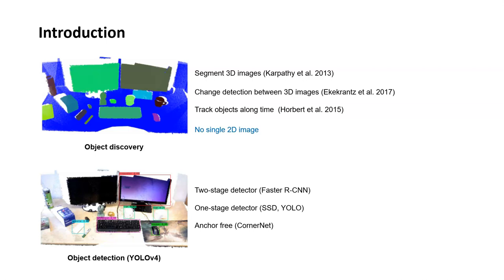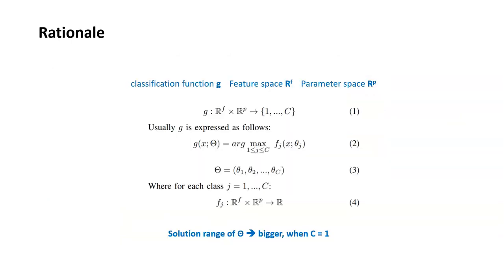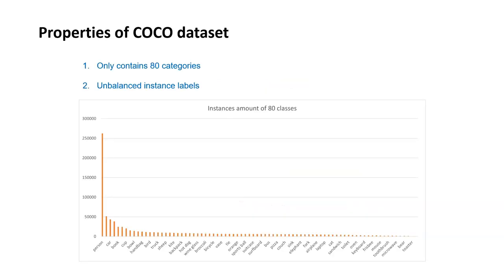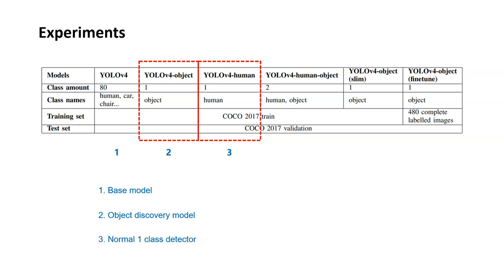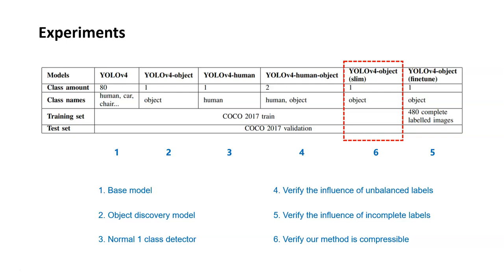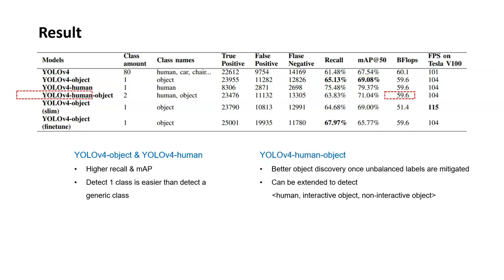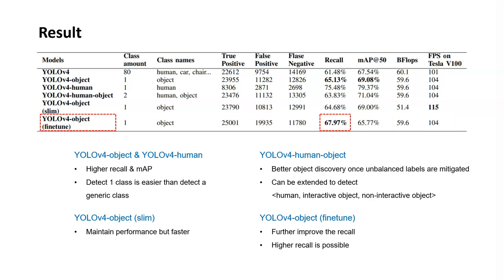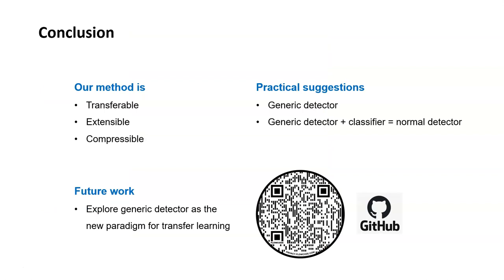YOLOv4-object: an efficient model and method for obejct discovery